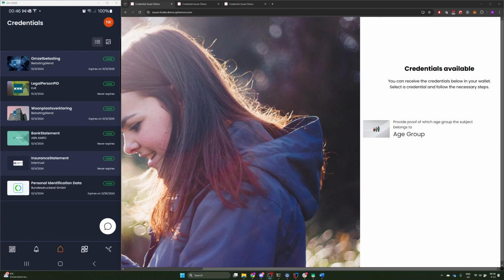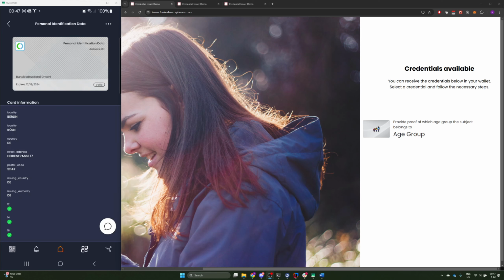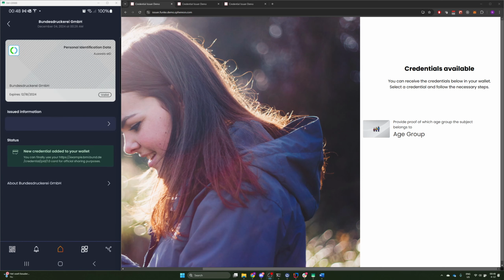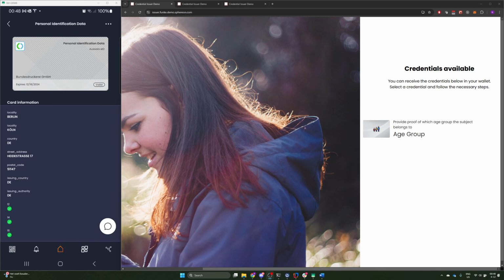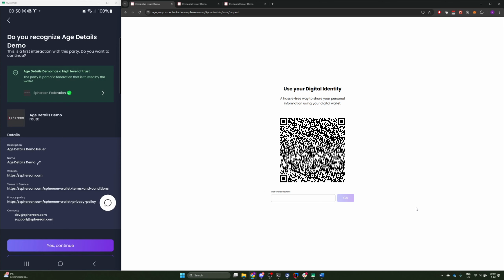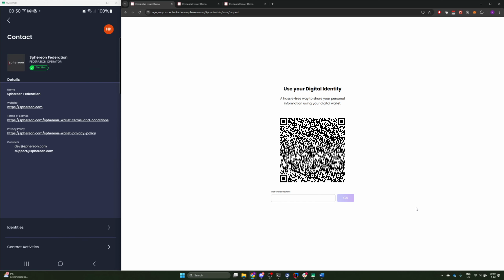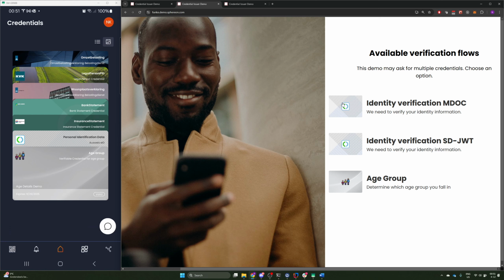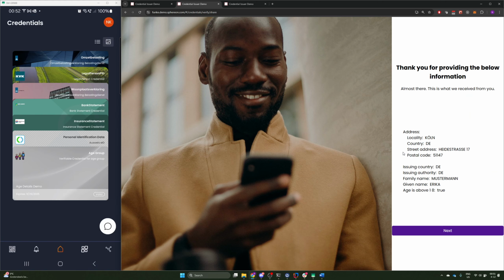Sphereon wallet, German funke phase 2 walkthrough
This is the general walkthrough on some the changes made to the Sphereon wallet in phase 2 of the German Sprind Funke. This video showcases the branded support for (Q)EAAs in both mdl/mdoc and SD-JWT formats; the new cardview layout next to the list view. OpenID Federation for trust establishment, branded contacts and history. The wallet has received numerous other updates not shown, like eSIM/eUICC, HSM support next to the existing Secure Elements and eID during presentation support. Attended credential exchange for both Mdocs as well as SD-JWTs, accessibility improvements, a AI assisted digital Assistant that is fully context aware and can act on behalf of the user.